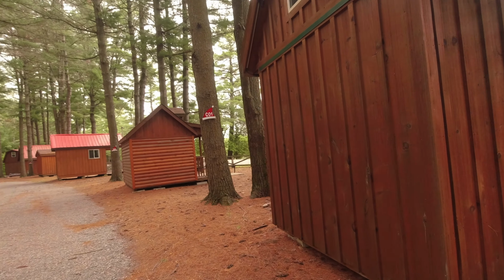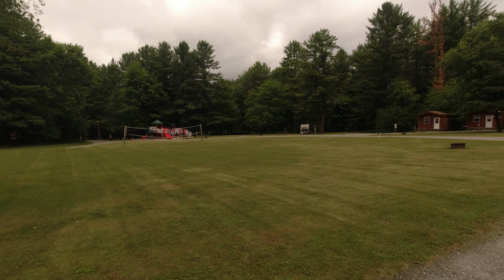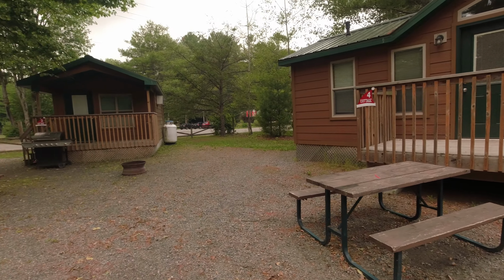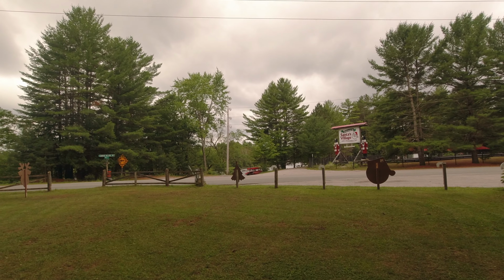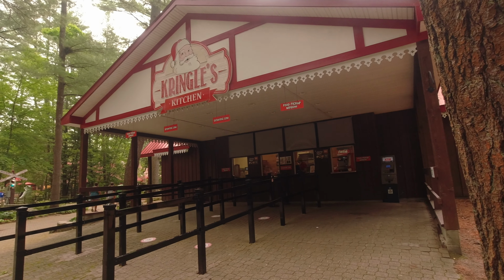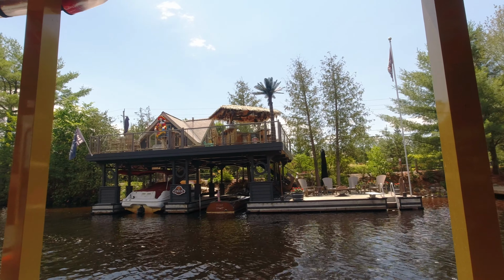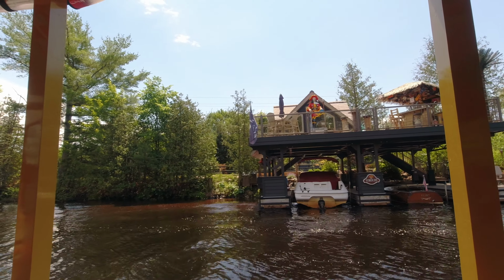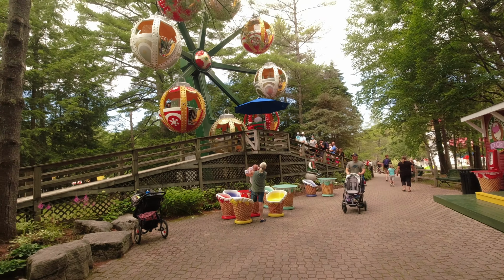Santa's Village Whispering Pines Campground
What, Christmas in July?! Join us as we visit this magical place where kids and young adults at heart get to roam in this theme park and campground.